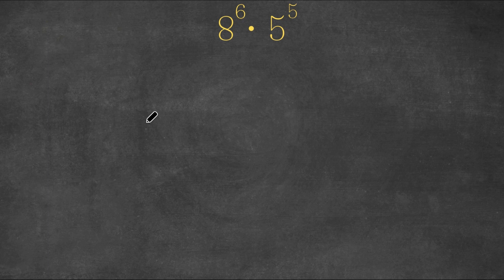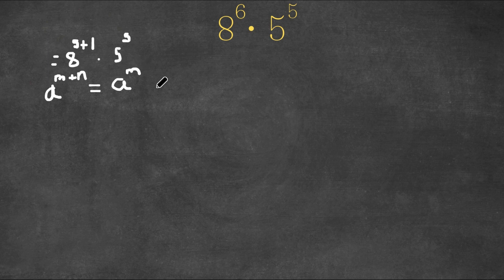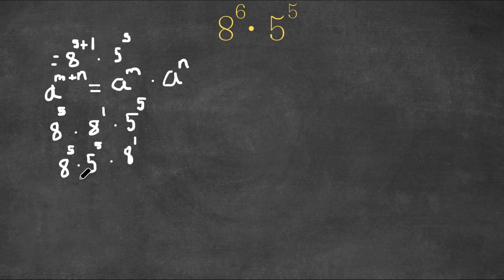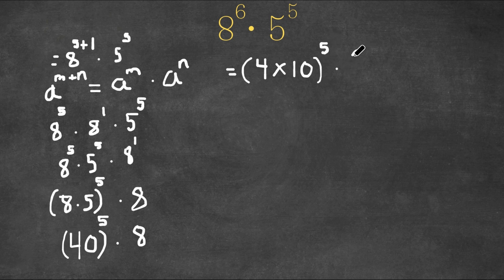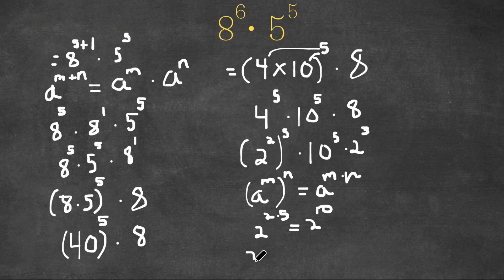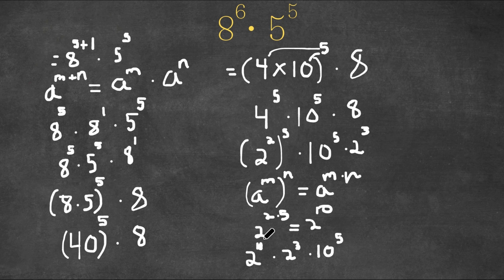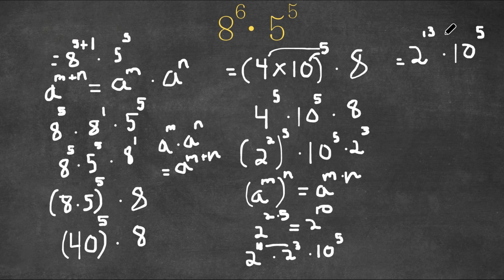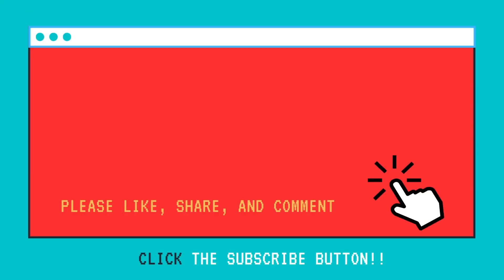Solve This Without a Calculator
In todays video, I will be teaching you how to solve a tricky exponential problem without a calculator.